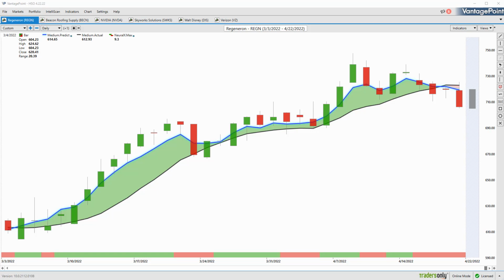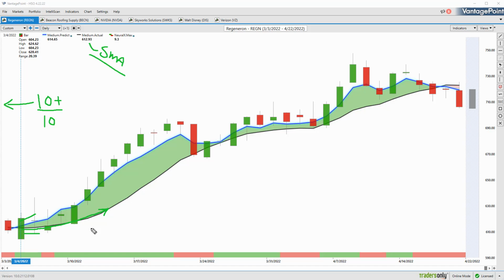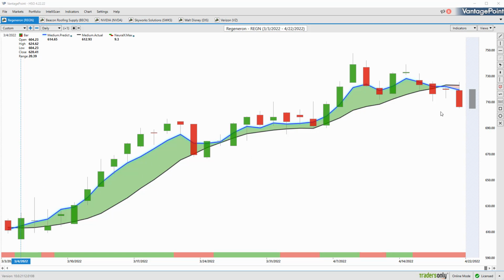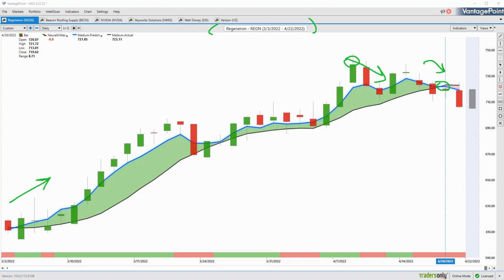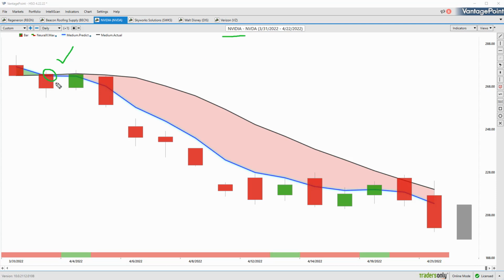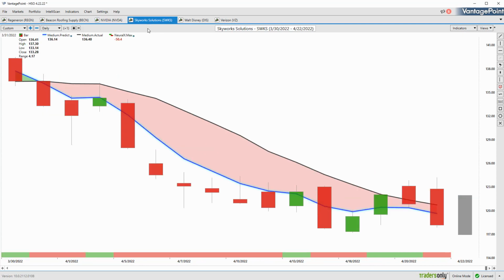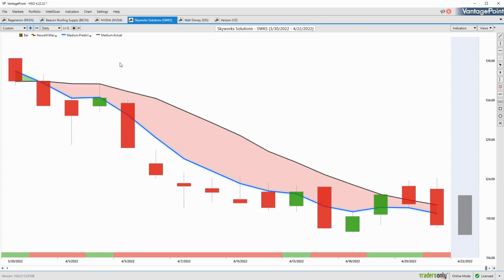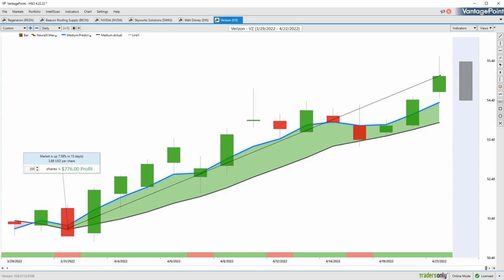Vantagepoint A.I. Hot Stocks Outlook for April 22, 2022